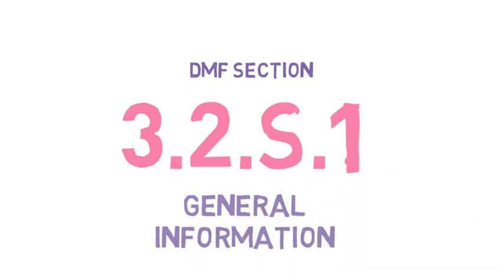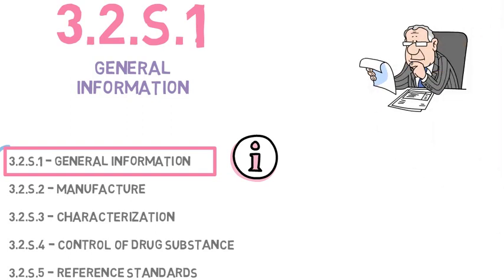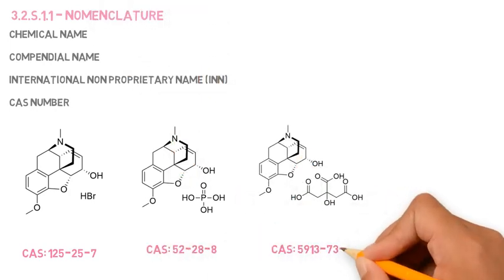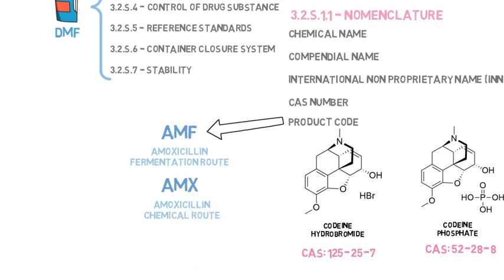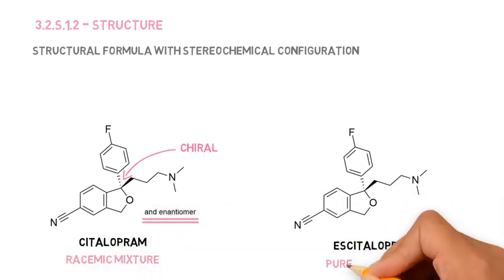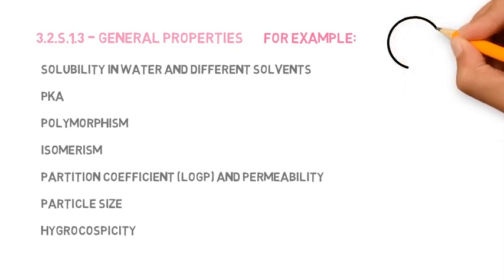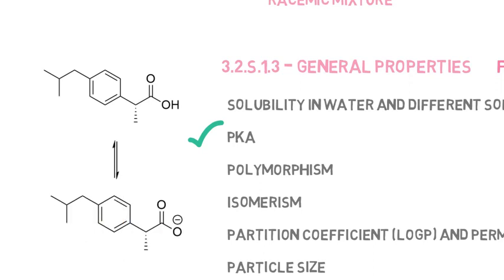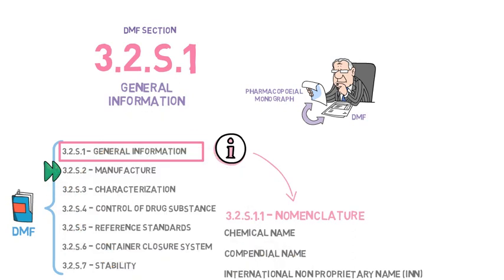DMF section 3.2.S.1 - General information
In the previous video, we have shown that the DMF in a CTD format consists of 7 sections. In this video we will talk about the first one, section 3.2.S.1.
This is a very simple section of the DMF, because it's usually informative and does not present many issues in terms of compliance with regulations.
If you are evaluating this section, the assessment is simple and straightforward, especially if the API is described in a pharmacopoeia. In this case, the information can be compared with the API pharmacopoeial monograph.

This section starts with the nomenclature. Here we will see different relevant names that can help us identify the API: the chemical name, compendial name, international non proprietary name, CAS number.
It's important to pay attention to APIs in salt form, because the CAS number can be different from one salt to the other, as shown in this example for the different codeine salts. It will also be different for the salt form when compared to the free base API, so the CAS number helps us identify exactly the form of the API that the DMF is about.
Here we may also find the product code, which identifies that API within the company, and can be different for different qualities of that API, for example different polymorphic forms, routes of synthesis, destination market, and so forth.

After that, we will look at the chemical structure - the structural formula including stereochemical configuration.
For example, if an API is chiral it must be clear through the structure if it's a racemic mixture or a specific stereoisomer. In the case of citalopram, this is a racemic mixture of two enantiomers, while escitalopram consists of only one enantiomer.
Here we will also see the molecular formula and the relative molecular mass.

And finally, this section also reports some properties of the API that may be relevant, especially those impacting the efficacy and safety of the drug product, for example
• Solubility in water and different solvents
• pKa
• Polymorphism
• Isomerism
• Partition coefficient (logP) which is related to permeability
• Particle size
• Hygrocospicity

It's important to keep in mind that this list is not exhaustive, and that it's not mandatory to present all these properties in this DMF section. The API manufacturer will decide which ones are considered relevant, based on his knowledge about the molecule.
For example, for a liquid API, hygrocospicity will not be relevant, since this is a property that describes the capacity of solids to absorb humidity.
On the other side, the pKa will only be applicable to ionizable APIs - although it's quite rare that an API is non-ionizable, considering that heteroatoms are usually present since they give pharmacological properties to molecules, and these are usually associated with their ionization. So it's important to evaluate the structure of the molecule and each specific case to conclude which properites will be relevant, and which ones may have their absence justified.

This was section 3.2.S.1 - in the next video we will talk about section 3.2.S.2 - the section that describes the manufacturer and the manufacturing process.